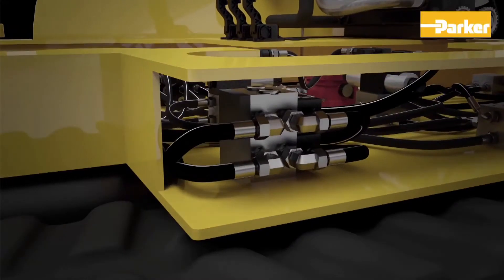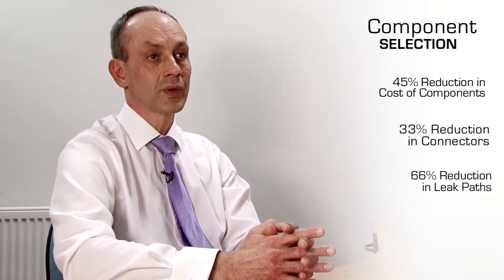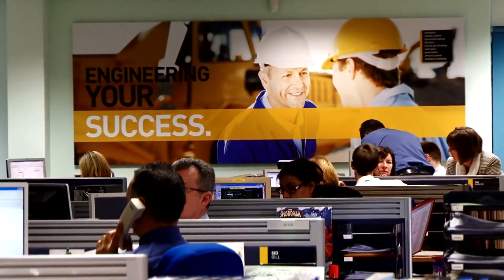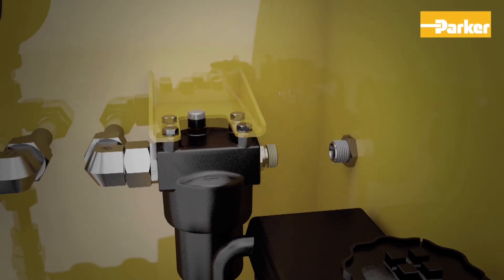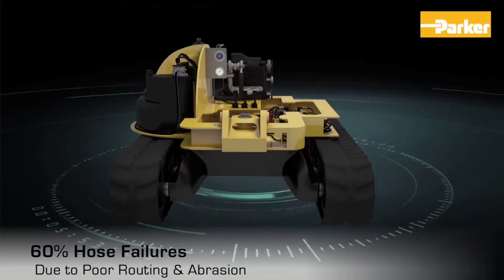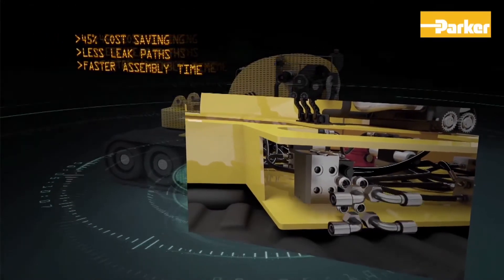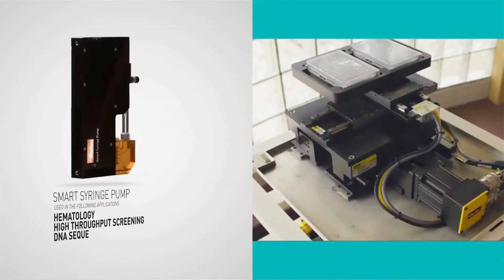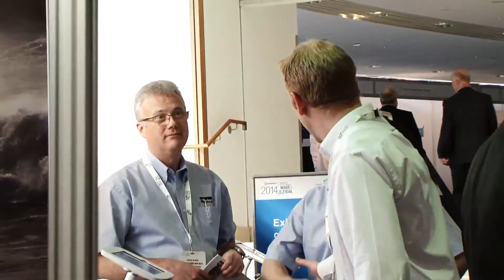How to improve efficiency of hydraulic systems with Parker2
Em tempos de pandemia, fica ainda mais evidente o quão importante é o zelo pela nossa saúde, bem como de nossos familiares e colegas ao redor. Idas periódicas ao médico, exames de rotina, exercícios regulares e alimentação saudável contribuem sobremaneira com esse objetivo. Traçando um paralelo, a Parker oferece um programa que auxilia seus clientes a manter a eficiência dos sistemas hidráulicos, tendo como base o controle da contaminação. Esse programa avalia três pontos fundamentais para um completo gerenciamento dos sistemas, que são diagnóstico, terapia e prevenção.

Veja no artigo do link abaixo como funcionam e quais as soluções que a Parker tem a oferecer para cada um.

Entre em contato com a TECNI-AR Parker Store Brasil para mais informações.

Distribuidor Parker Brasil

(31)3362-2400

Sobre a TECNI-AR Parker Store Brasil – Sendo responsável pela Distribuição dos produtos da marca Parker desde 1987 a TECNI-AR Parker Store Brasil atua no mercado de automação industrial desde a sua fundação. Além ser um Distribuidor Parker Premier no Brasil, a TECNI-AR Parker Store Brasil é também Assistência Técnica Autorizada e Parker Store Brasil, trabalhando com as Divisões Automação, Fluid Connectors e Filtração. A empresa oferece soluções completas em montagem de mangueiras, automações completas, desenvolvimento, projeto e montagem de painéis para automação, serviços técnicos,conexões, kits de reparo e peças de reposição. Seu estoque de produtos é formado por mais de 3.000 itens Parker para pronta entrega. Também Distribuidor Autorizado Firestone, Distribuidor Autorizado Autonics, Distribuidor Autorizado Burkert. São mais de 30 anos criando soluções! Visite nossa Parker Store!